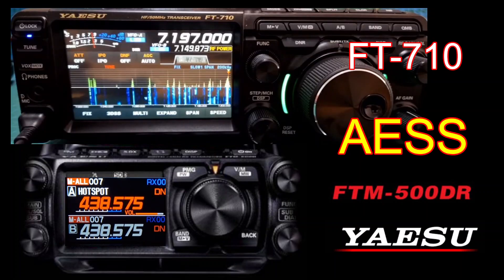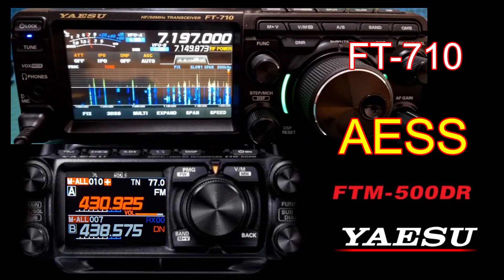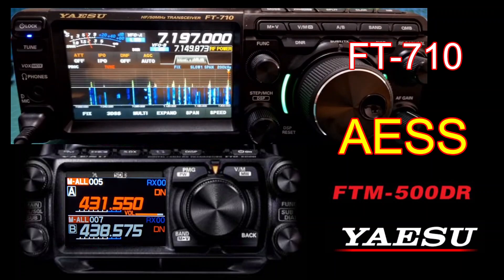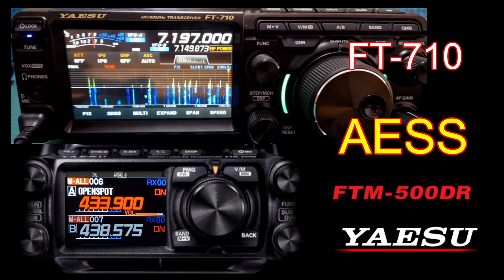NEW YAESU -FT710 & FTM500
Purchase Yaesu FT710 Amazon